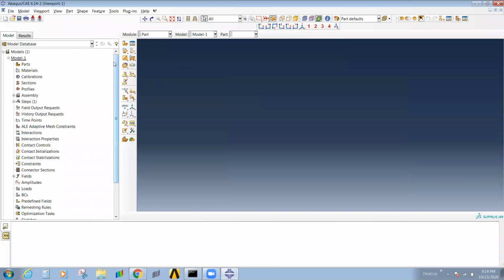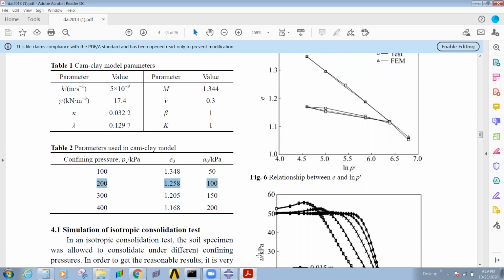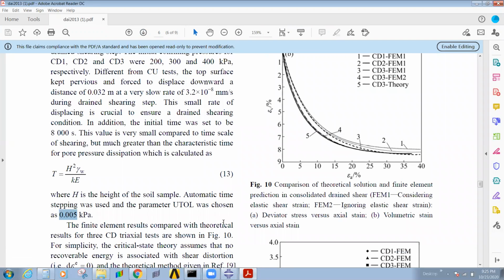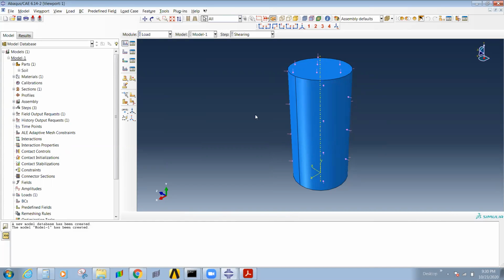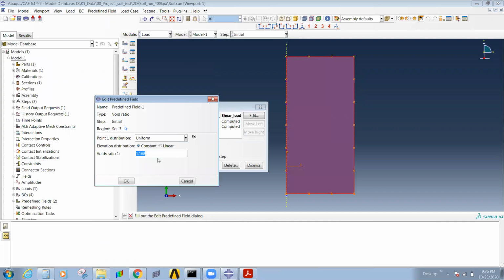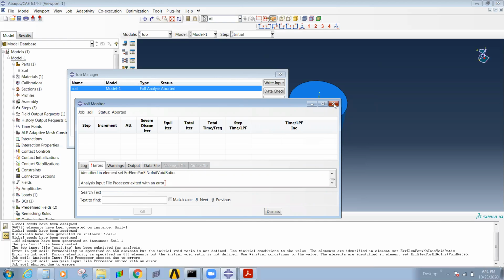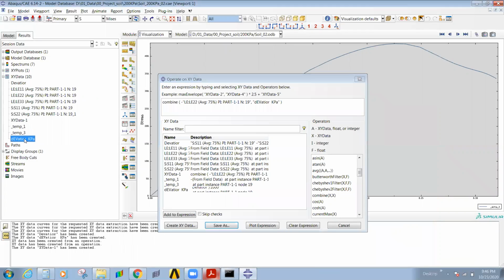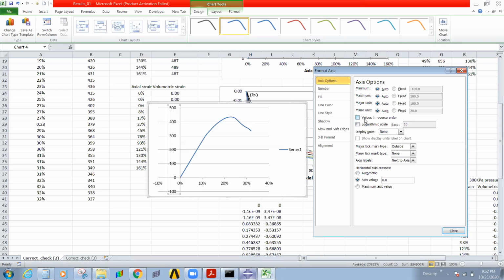Numerical and theoretical verification of modified cam clay model.